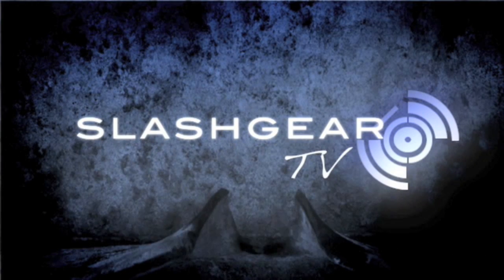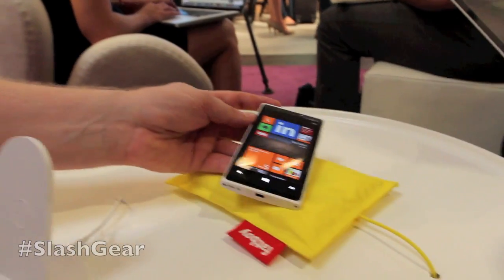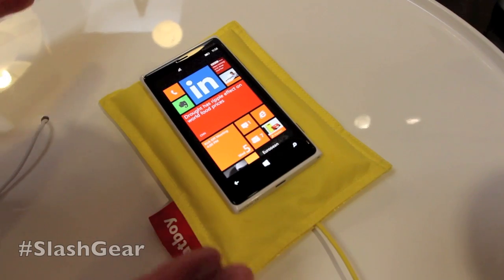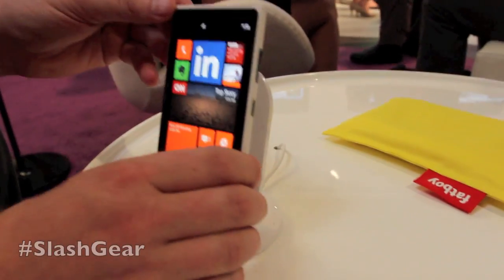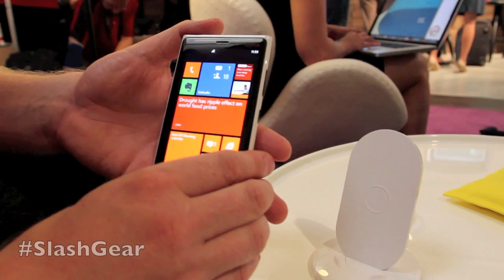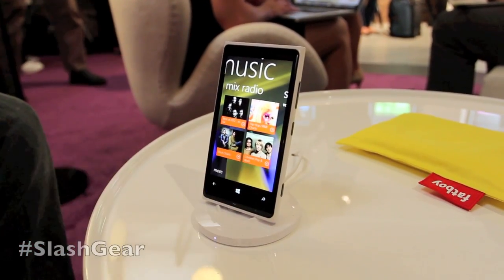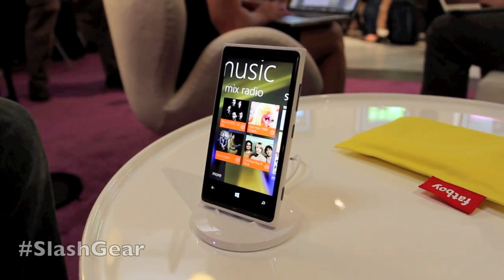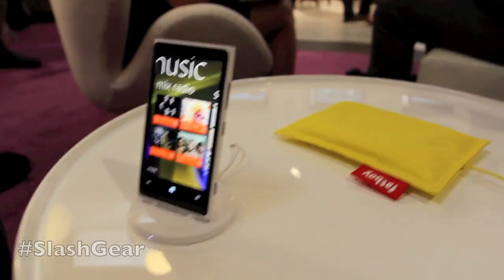Nokia wireless charging and NFC with Lumia 920 hands-on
Nokia wireless charging and NFC with Lumia 920 hands-on with Chris Burns for SlashGear